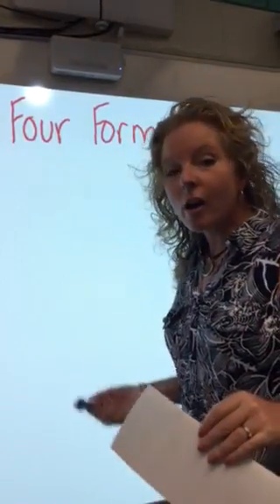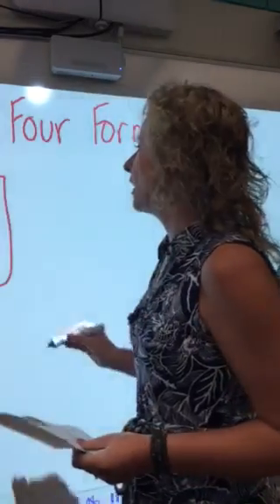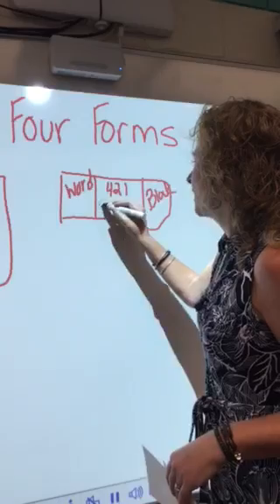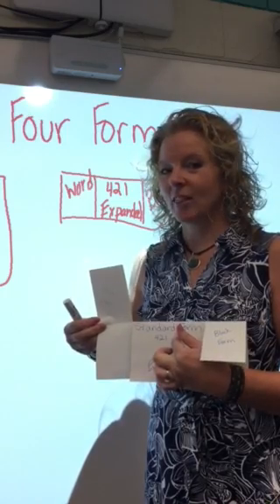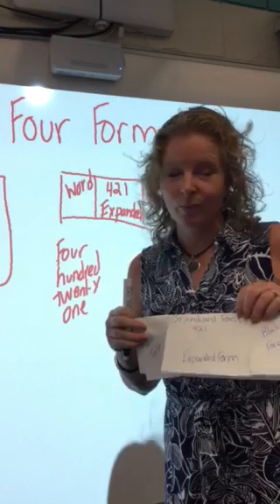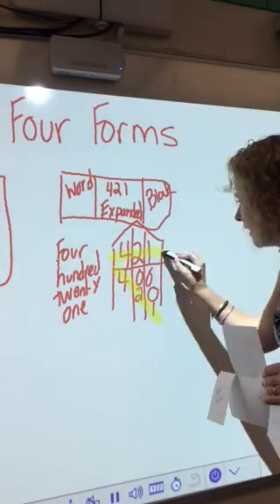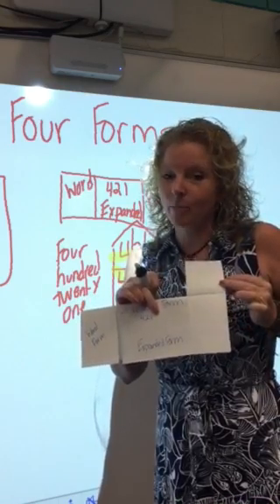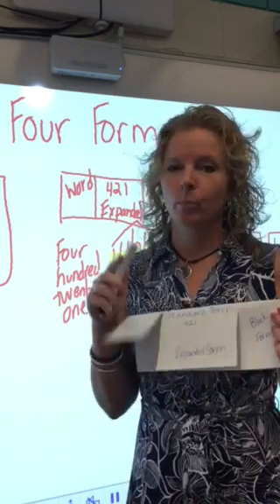Expressing numbers 2